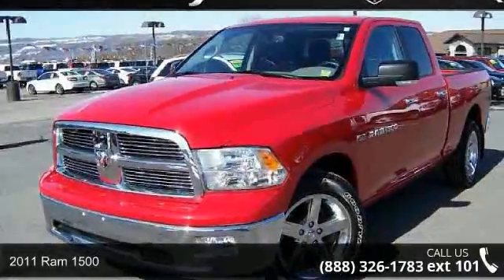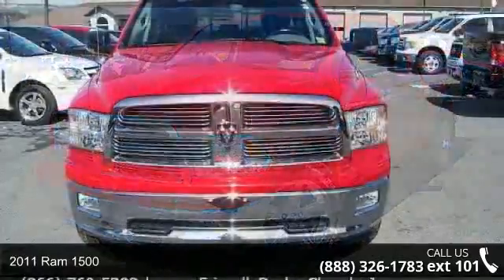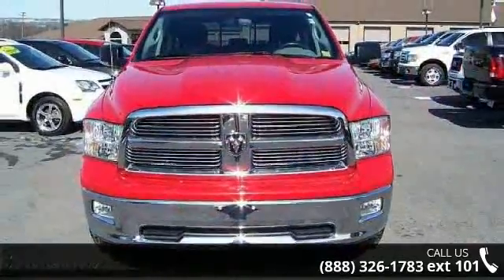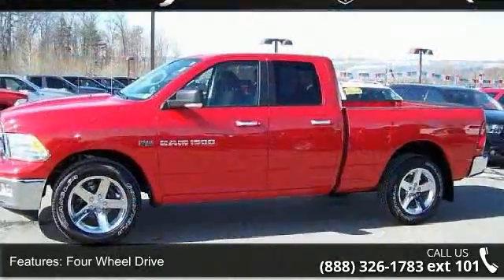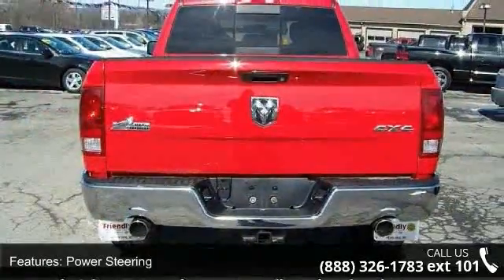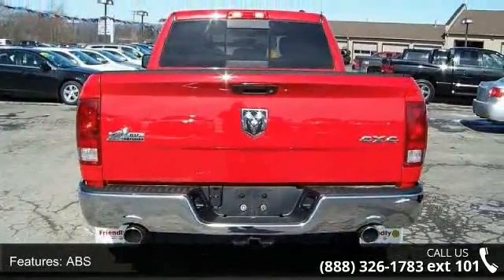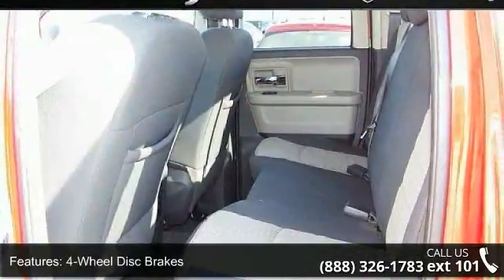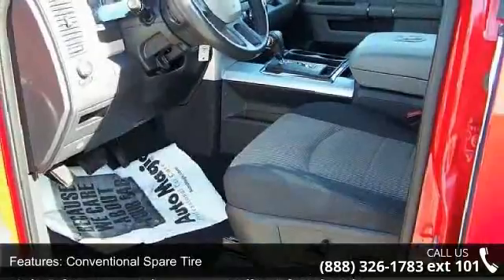2011 Ram 1500 - Friendly Ford - Geneva, NY 14456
For Sale in: Geneva, NY

Presenting the 2011 Ram 1500. This may be the set of wheels you've been looking for. This vehicle comes with a reliable 8 cylinder engine, connected to a smooth shifting automatic transmission.. . Some of the top features included with this vehicle are Power Windows, Rear Bench Seat, Automatic Headlights, CD Player, Power Steering, Four Wheel Drive, Adjustable Steering Wheel, ABS, and Brake Assist. Let us put you in the drivers seat today.